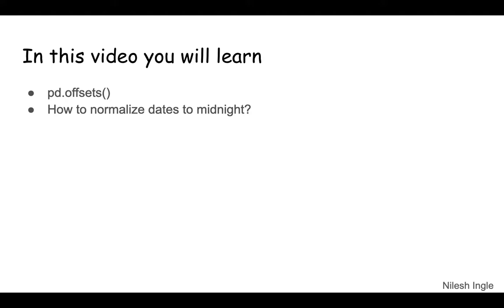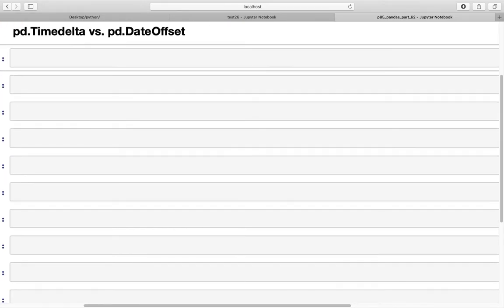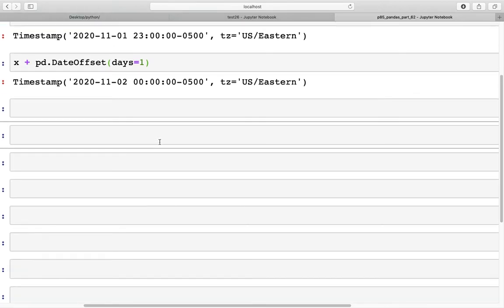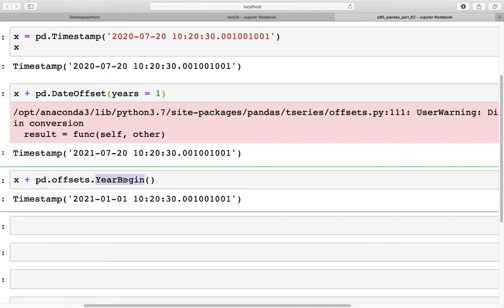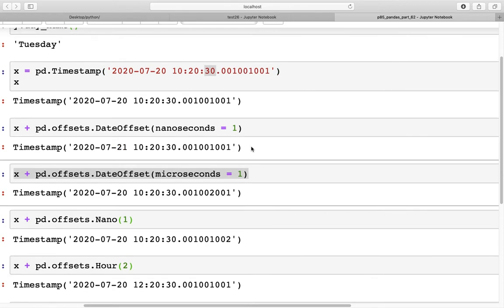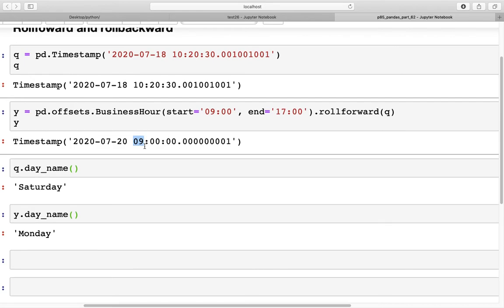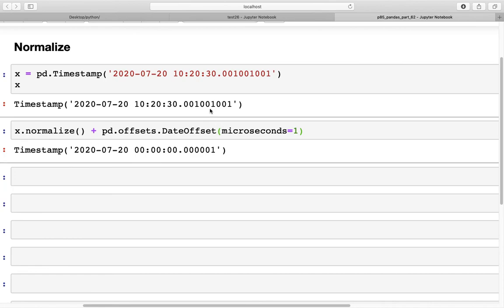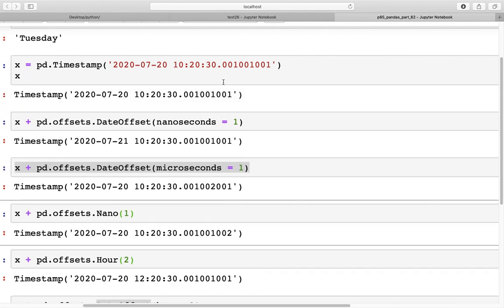#84 Pandas (Part 61): Time: pd.offsets: DateOffset, BDay, YearBegin, BusinessHour | Tutorial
The video discusses pd.offsets and .DateOffset with busines day, hour, nanosecond, microsecond in Pandas in Python.

Timeline
(Python 3.7)

00:00 - Welcome
00:11 - Outline of video
00:35 - pd.offsets(): Frequency strings
01:10 - Open Jupiter notebook
01:40 - How to read a Timestamp with timezone?
04:00 - pd.Timedelta vs. pd.DateOffset explanation
05:27 - Create a Timestamp with timezone: daylight savings time
05:52 - pd.Timedelta()
06:22 - pd.DateOffset()
07:44 - pd.offsets(): Business day: create Timestamp
08:40 - pd.offsets(): Business day: BDay
09:47 - pd.DateOffset(): create Timestamp
10:12 - pd.DateOffset(): 'years=
10:37 - pd.offsets: YearBegin()
11:41 - pd.offsets.DateOffset(): 'hours='
12:15 - pd.offsets: Hour
12:57 - pd.offsets.Nano()
13:31 - pd.offsets.DateOffset(): 'microseconds='
14:07 - pd.offsets.DateOffset(): 'nanoseconds=' *** This line of code did not work as expected at the time of recording ***
14:54 - Effect of add/remove 's' from 'second/s' in .DateOffset()
16:01 - Create a Timestamp
16:30 - pd.offsets: BusinessHour(): .rollforward()
18:26 - Create a Timestamp
18:56 - pd.offsets: BusinessHour(): .rollback()
20:38 - Create a Timestamp
21:20 - Normalize Timestamp: before an operation
22:14 - Normalize Timestamp: after an operation
23:09 - Create a Timestamp
23:29 - Normalize Timestamp: after an operation
24:19 - Normalize Timestamp: before an operation
24:56 - Ending notes